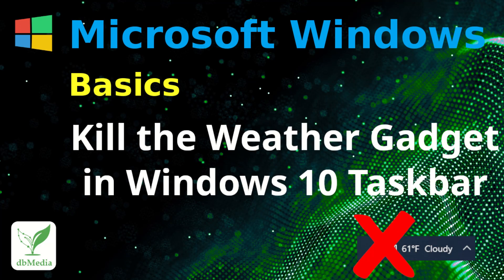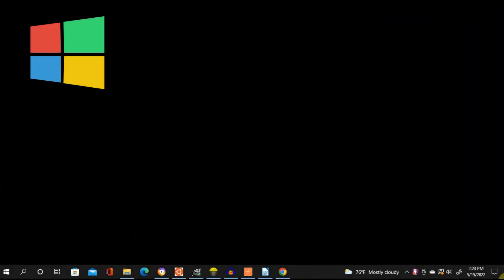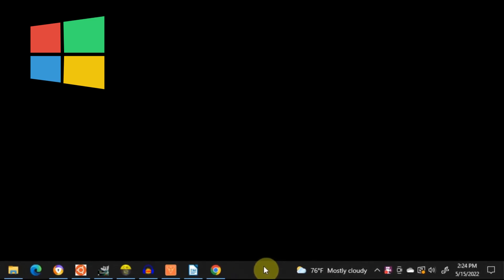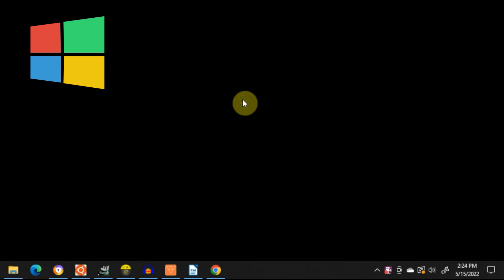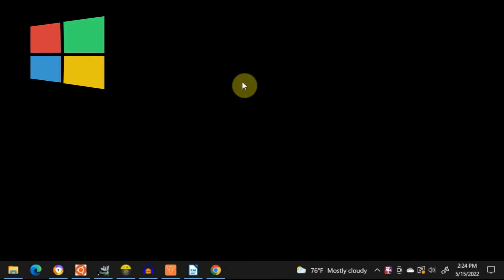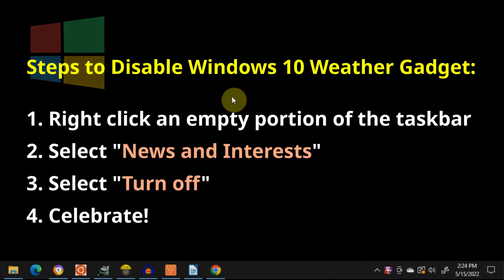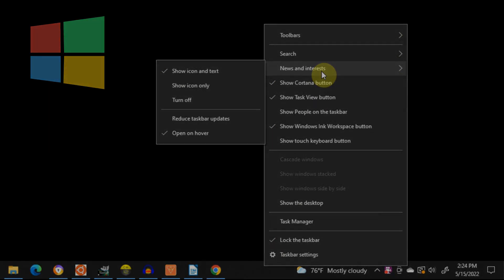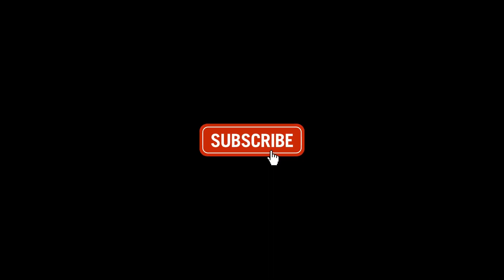Remove the Weather Widget from Windows 10 Taskbar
How to quickly remove the weather widget/gadget from the Windows 10 taskbar. If the Windows 10 weather widget on the taskbar annoys you, this short video will demonstrate how to finally kill it!